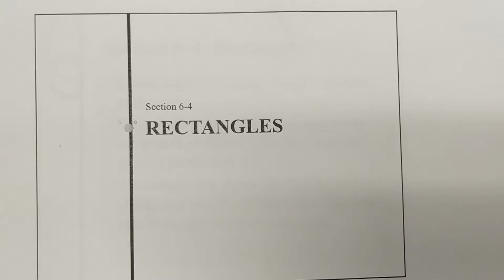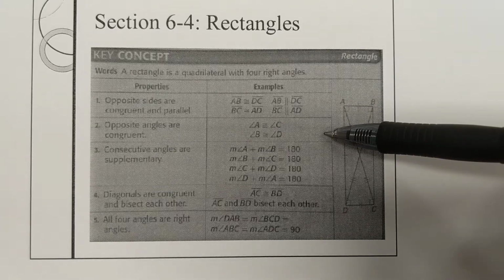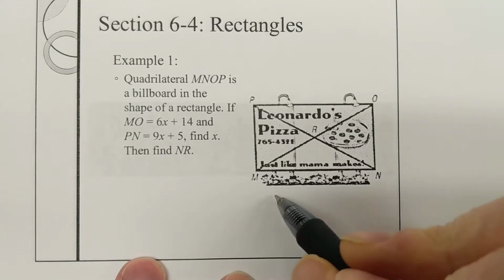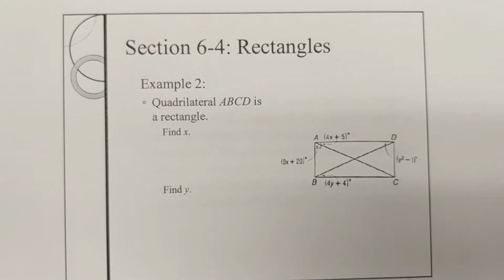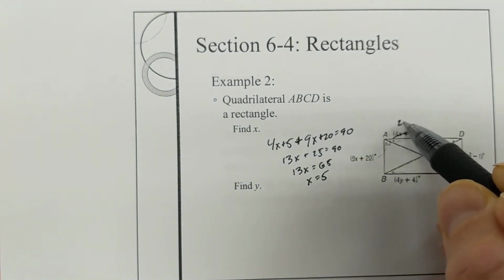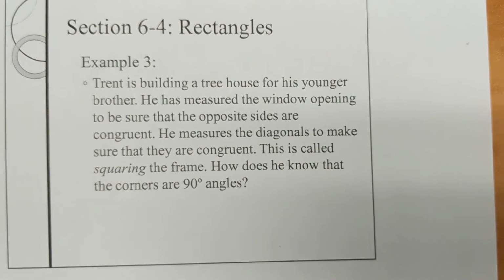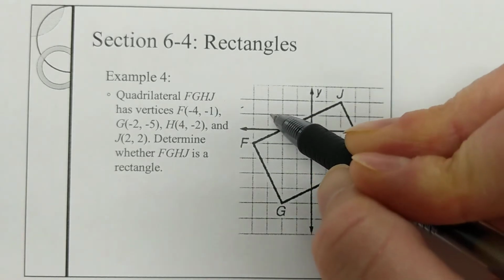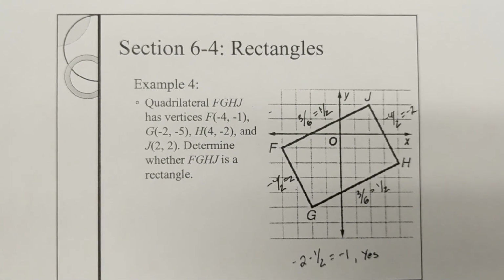Geometry Section 6-4